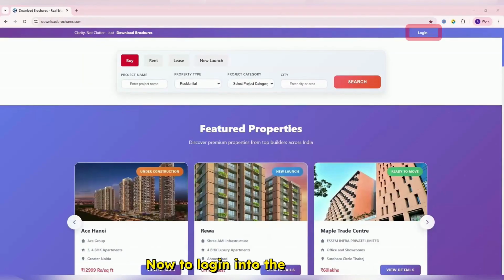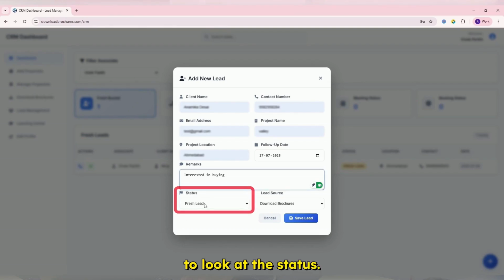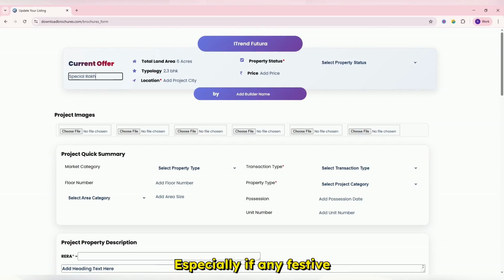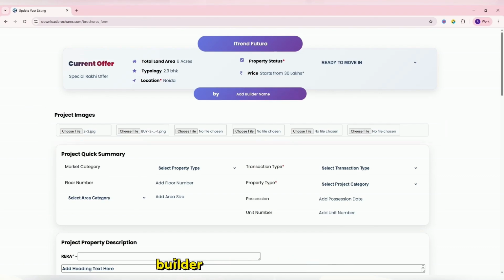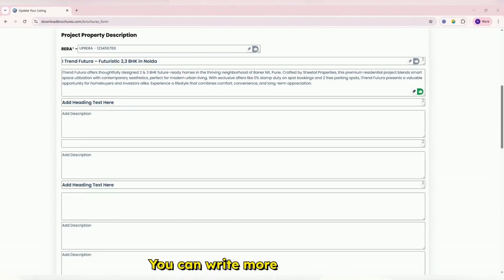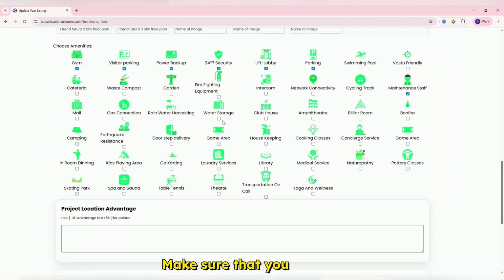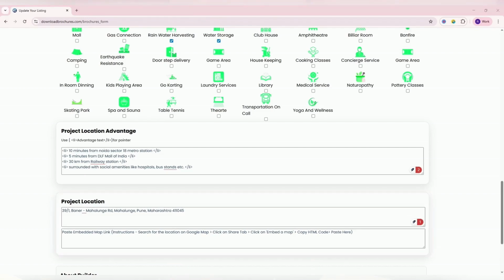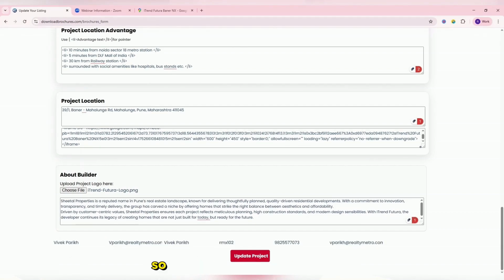How to do Listing on downloadbrochures.com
Hello Everyone!
Getting stuck while doing your listings? Watch this tutorial for step - by - step process of doing your listings on downloadbrochures.com.